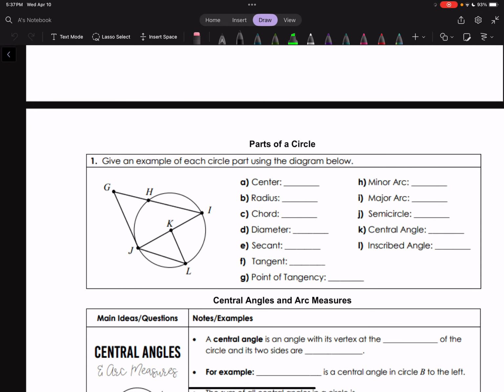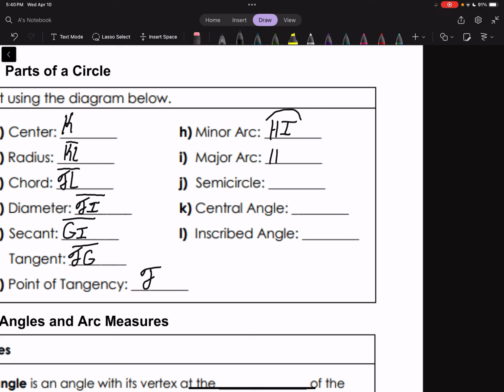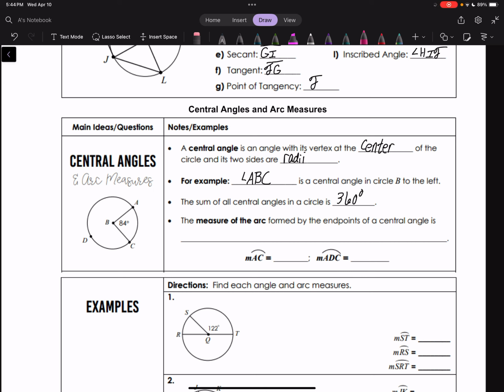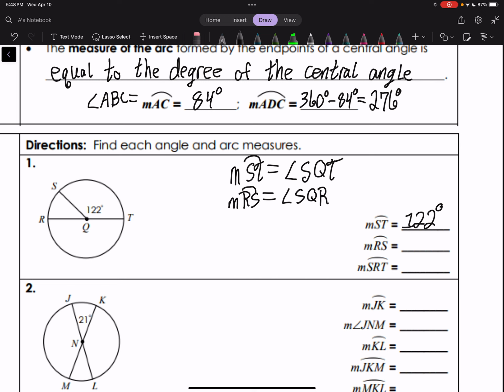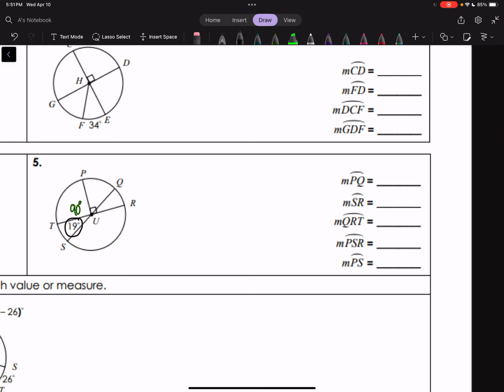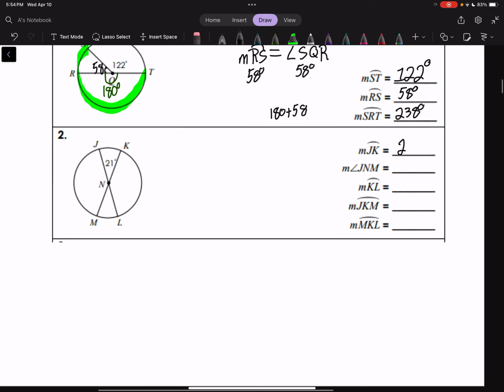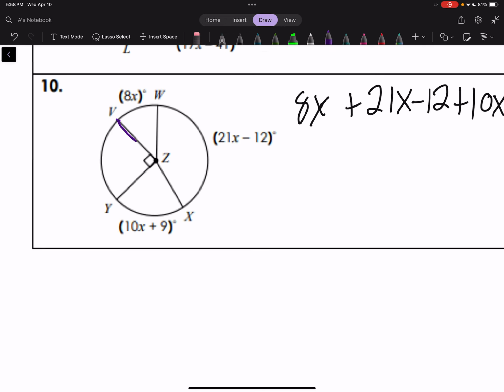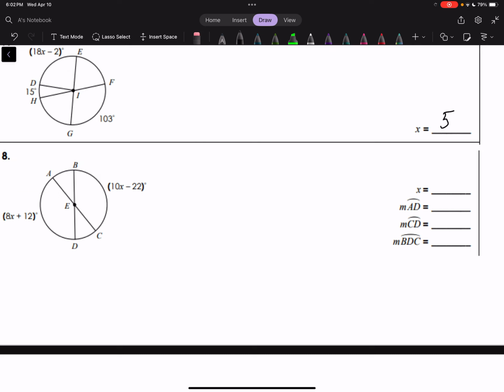Math 3 Unit 6 Lesson 1